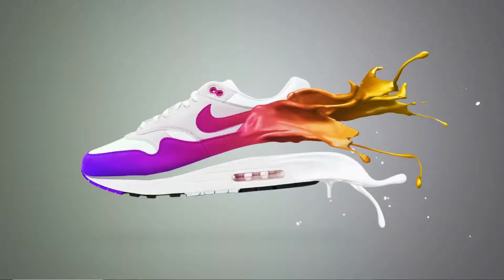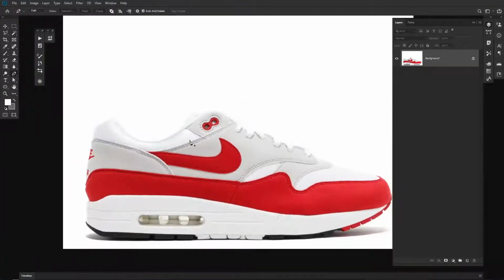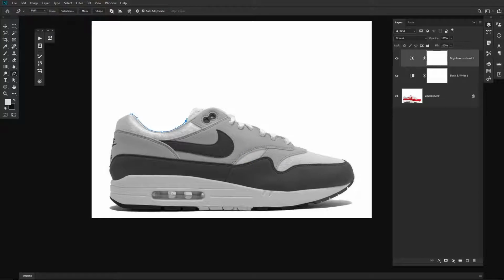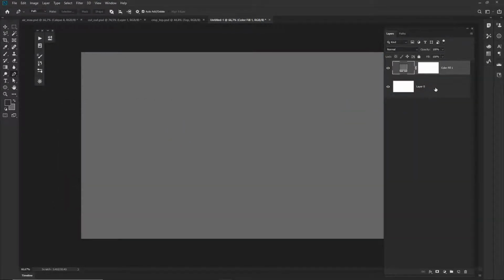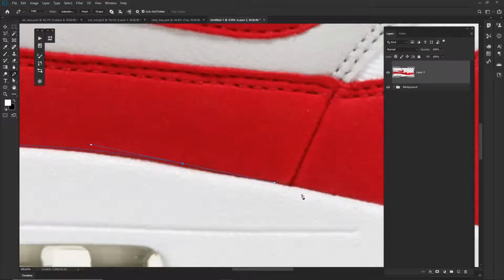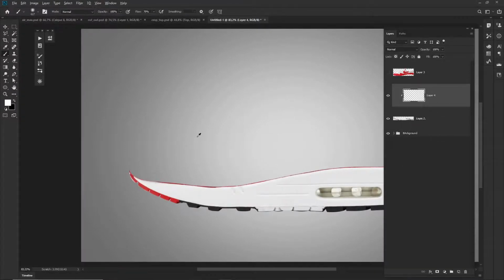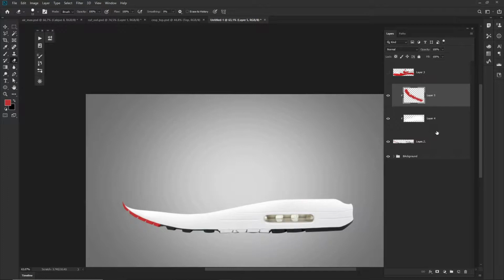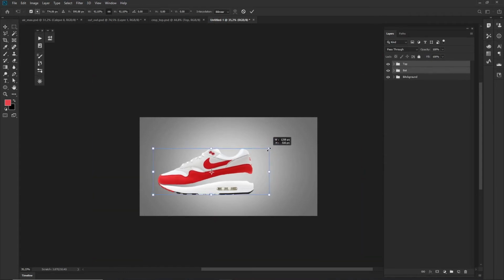▶️ Adobe Photoshop Tutorial : Nike Air Max spash effect // Part 1/2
▶️  Master The pen tool in 30 min with Unmesh

(Caracter design & streetart )